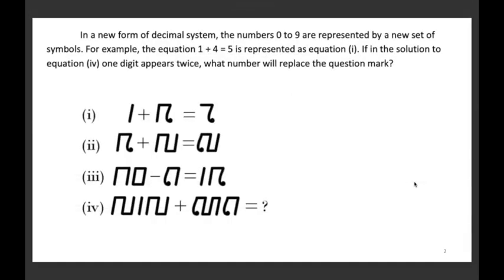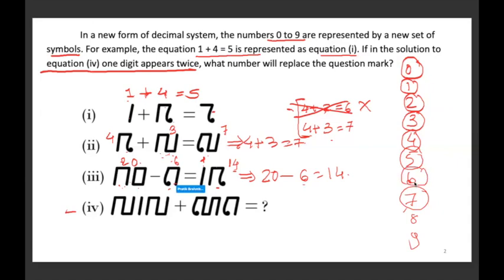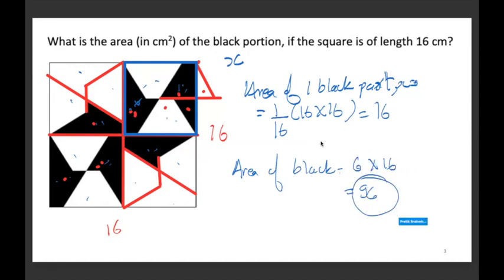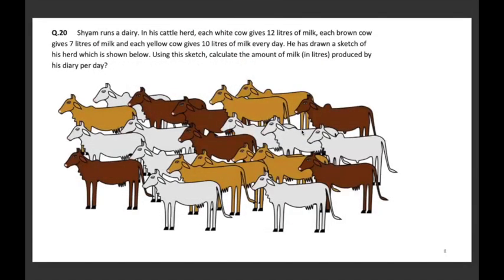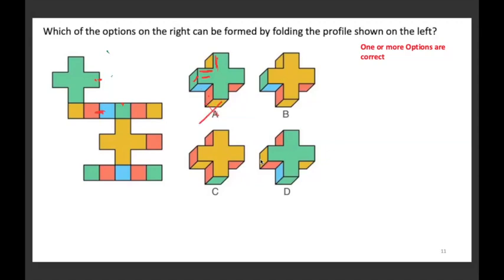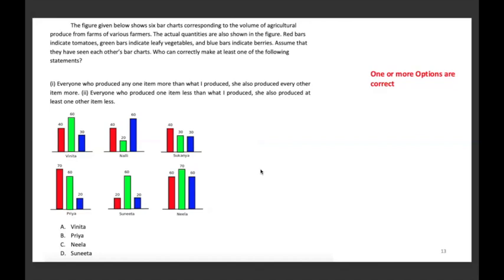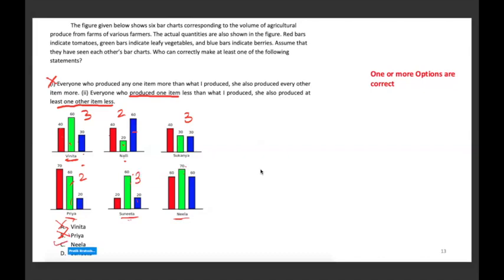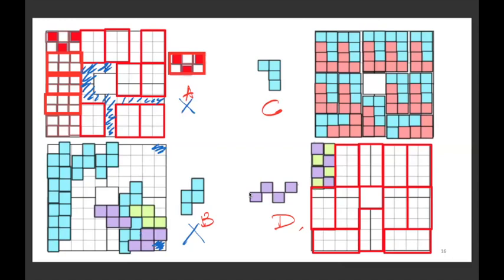Cognitive Aptitude for UCEED/ CEED/ Design/ NATA Entrance - Part-83